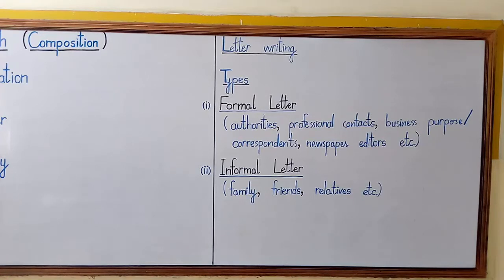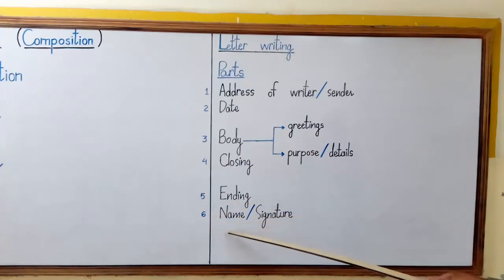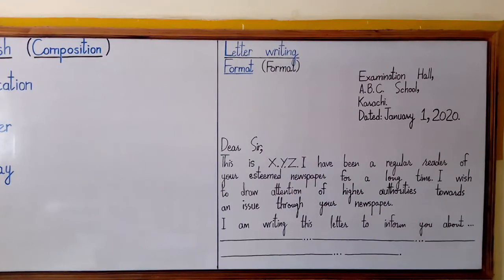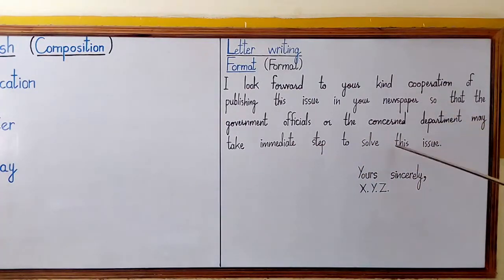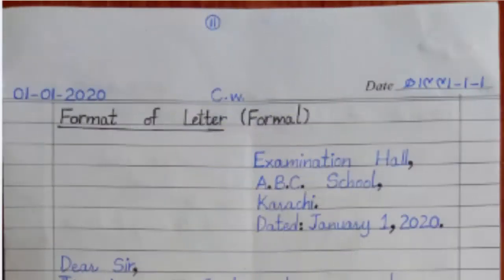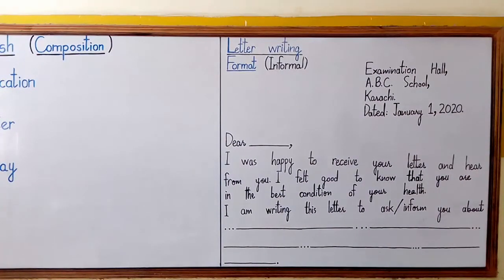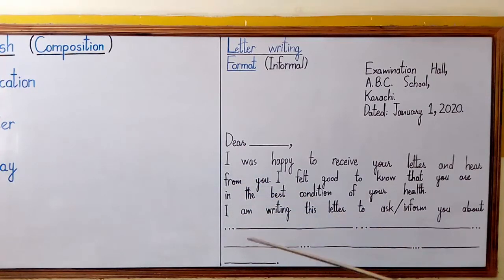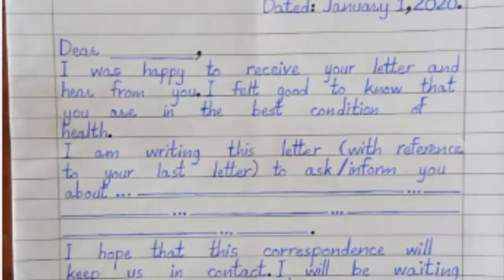X ENGLISH Lecture # 23 Introduction to Letter writing